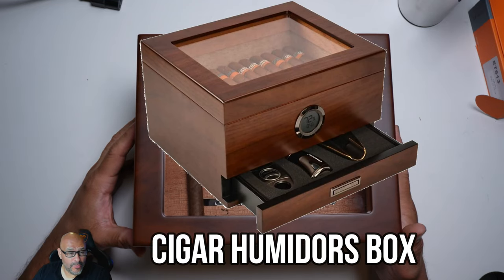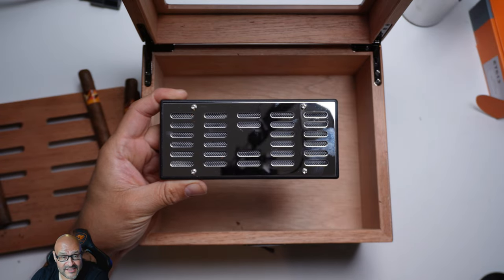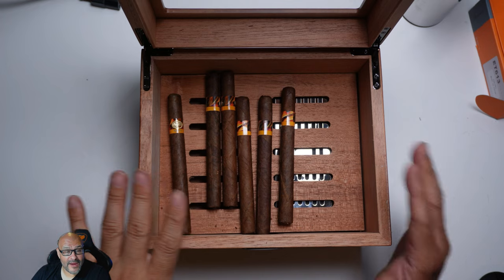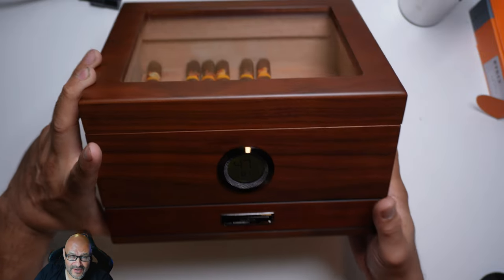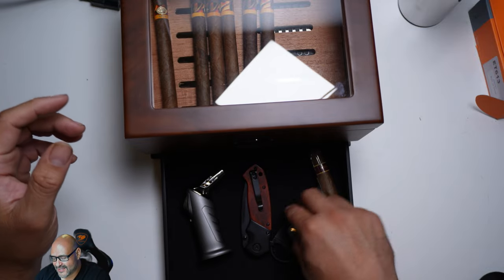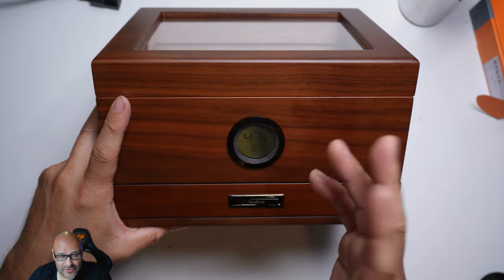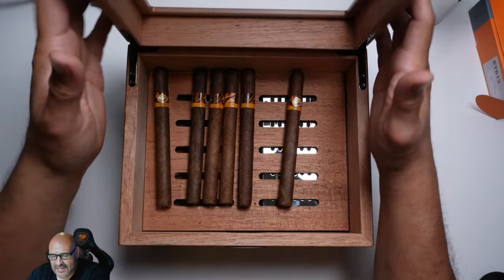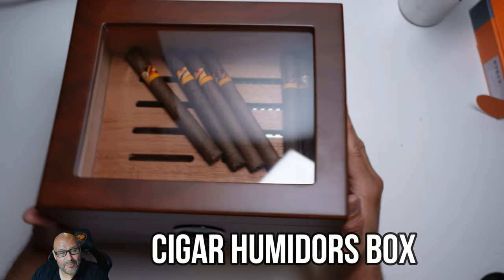Cigar Humidors Box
Cigar Humidors Box, Jansfuren Spanish Cedar Handmade Cigar Box, Glass Top humidor, Digital Hygrometer Front Humidifier and Accessories Drawer, Hold 25-55 Cigars